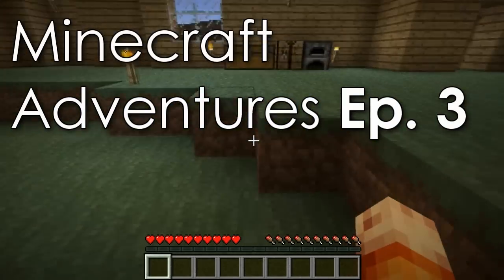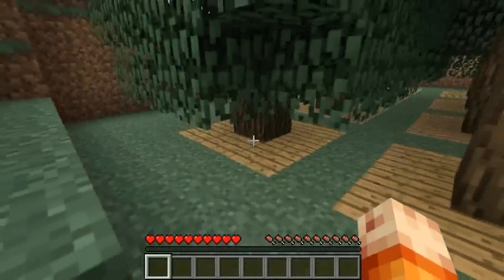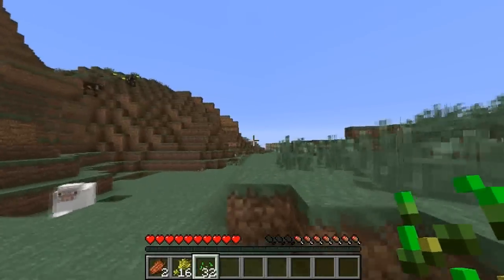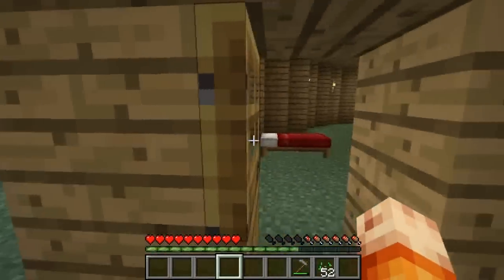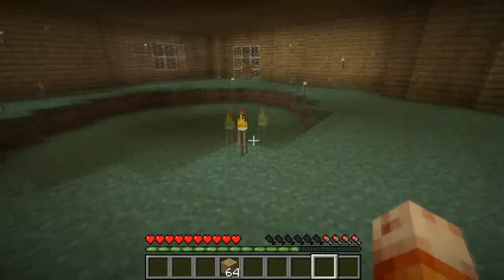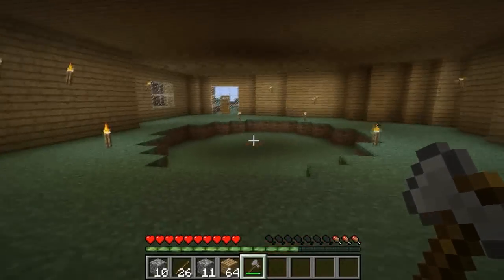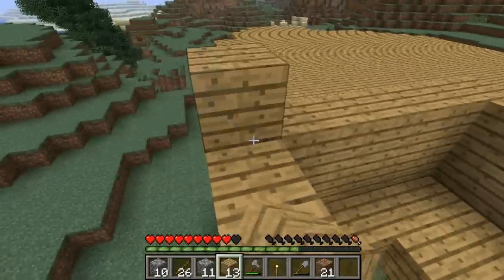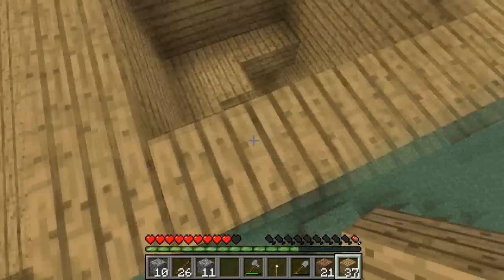[MC] Minecraft Game Play Adventures Ep. 3 - The Tower - with Commentary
Hey everyone starting something with which I hope to continue beyond a year, something that stands as one of my greatest building achievments of all time, the adventure of a life time: Minecraft (insert name suggested here haha).